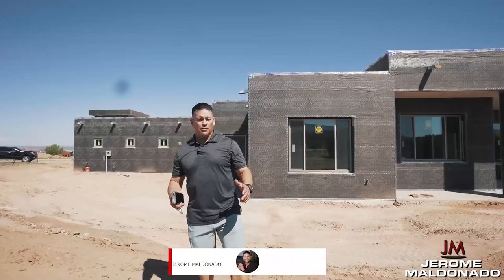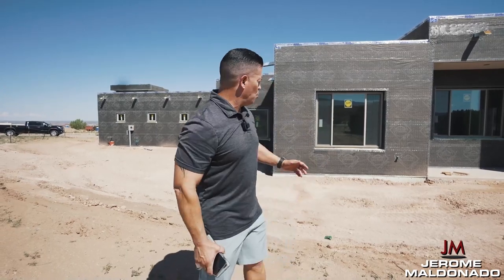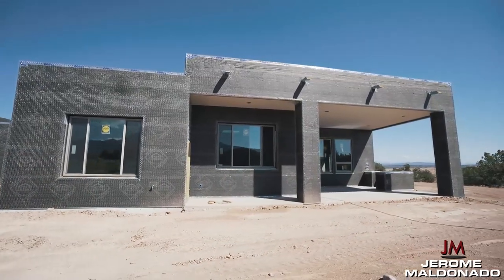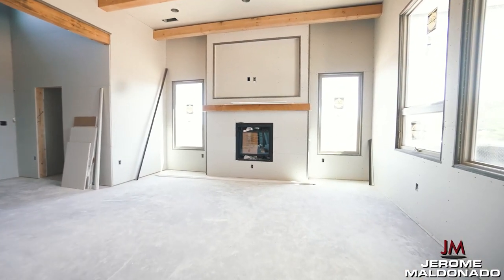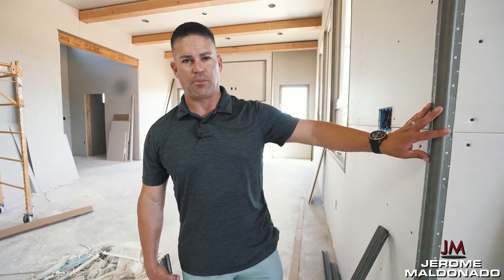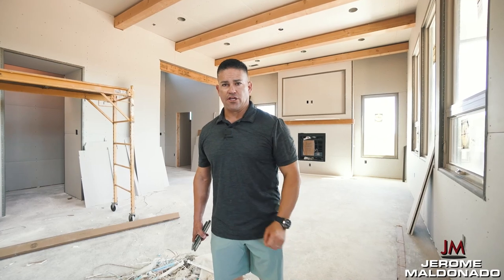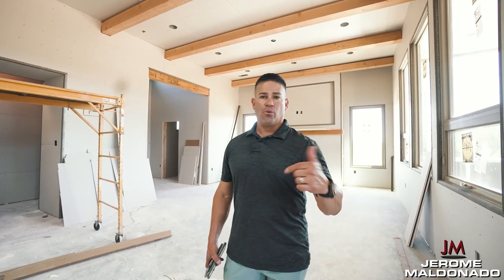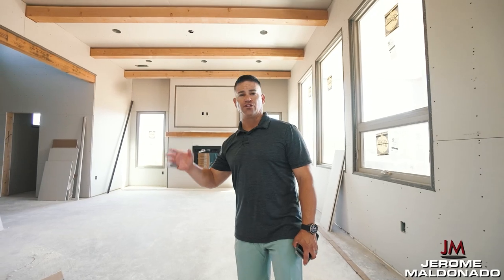Buy Land & Build a House: Inside the Interior Walls (Before the Sheetrock & Flooring) (Part 19)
Time to bring the tractors back around…

Around this time in the build we’ll do a semi-finished grade to make it easier to get the stucco into the ground where it belongs.

We’ll also get an idea on where we need to move drainage ponds to make sure that water isn’t puddling up into areas where we want the future homeowner to be able to enjoy a space.

Inside the house you can see we’ve got our corners set up using bull-nose corners which makes it easier to avoid damaging and homeowners typically like the rounded corners better too.

We have surround sound going in, drywall and painting getting started, and bathrooms being furnished as well.

Make sure to check back for the next part of the build, coming out soon!

Want to learn how to use LAND to make $10k-$50k in 60 days?

💻 NEW Free Training: Turn Dirt to Dollars (Land Investor)

Jerome Maldonado is a 25+ year veteran in the real estate investing industry. He specializes in real estate development, and teaches his students how to developing single family homes, multifamily complexes, and entitle land to sell to developers (or develop themselves!). Jerome also owns multiple 7-figure businesses including a construction company and a realty company, founded in 1998 and 2000.